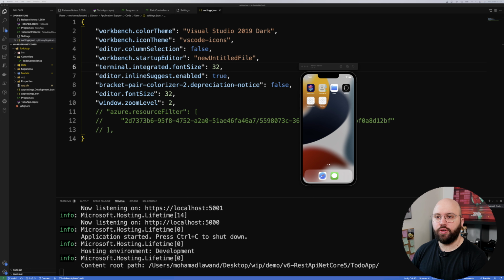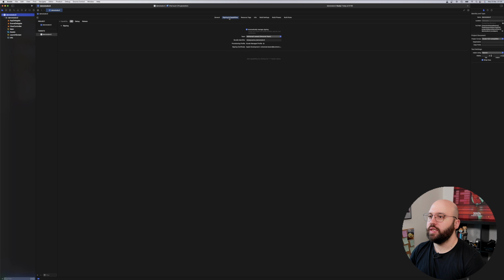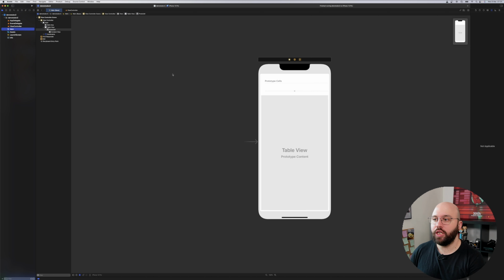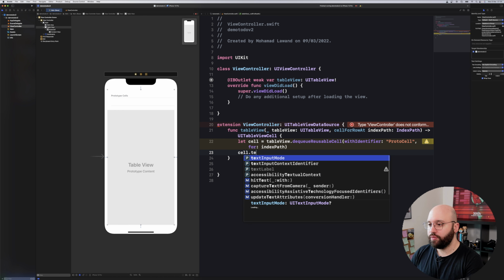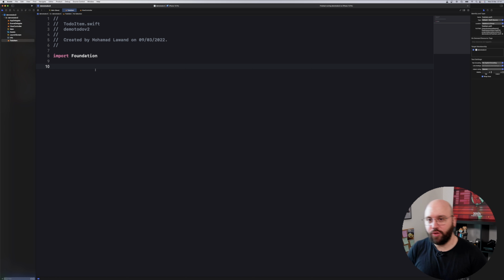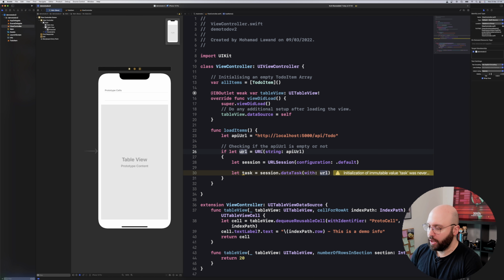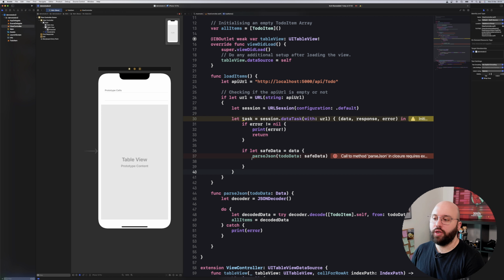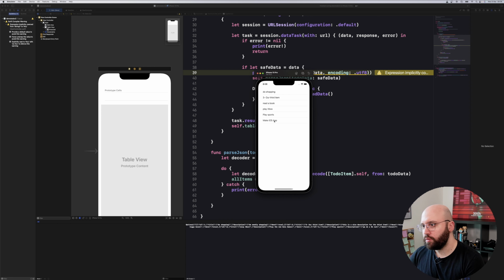Create an iOS app with TableView for .Net 6 API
In this video we will create an iOS app using Swift where we will consume the API and show the data.